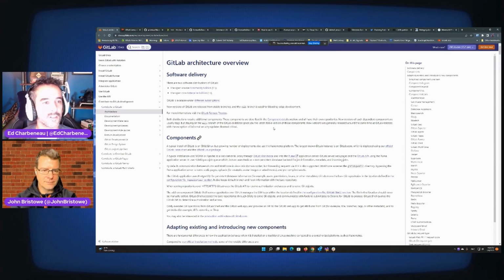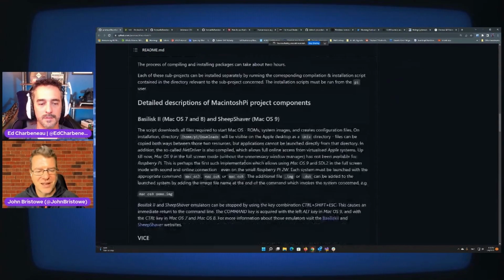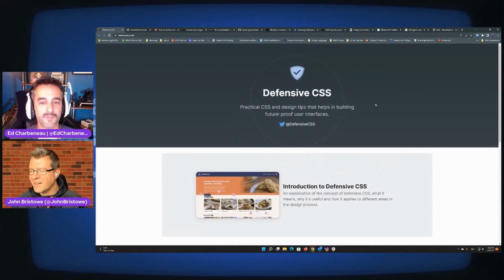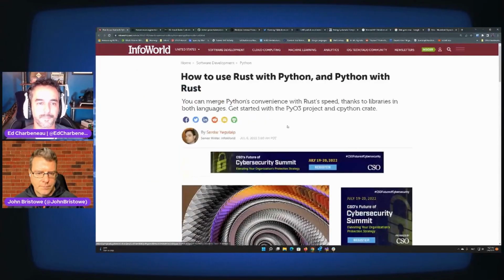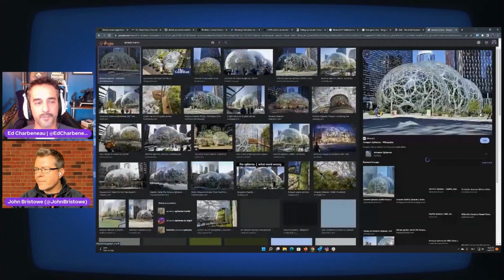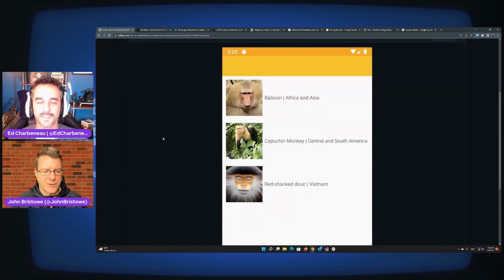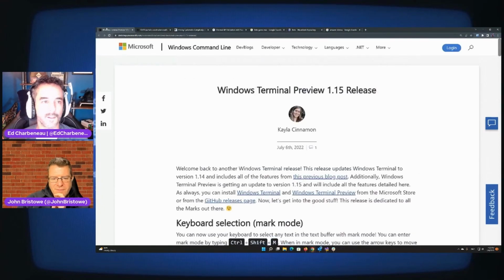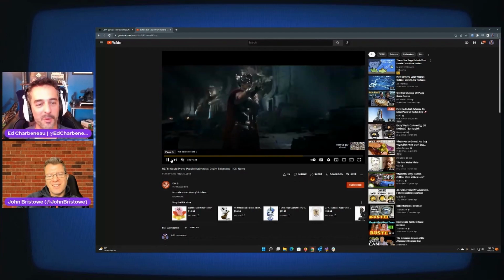Eat, Sleep, Code: What's new in the Developer & Tech World? | Ep. 62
Catch them chatting about GitLab, the MacintoshPi project; Bolo; Felt map maker; Functional Programming Jargon; Defensive CSS; using Rust with Python; Augmented reality contact lens; DevReach, workshops, .NET MAUI; & so much more!
Come check out more about DevReach 2022 - bringing you over 40+ technical sessions, industry experts, panels, workshops and fun attending parties